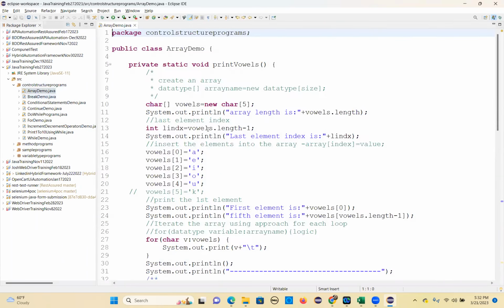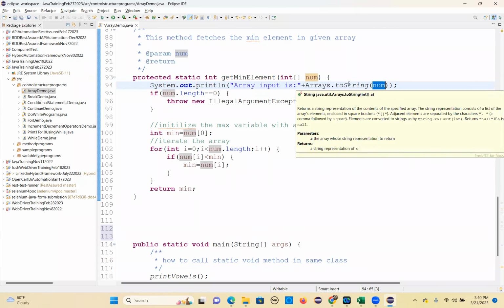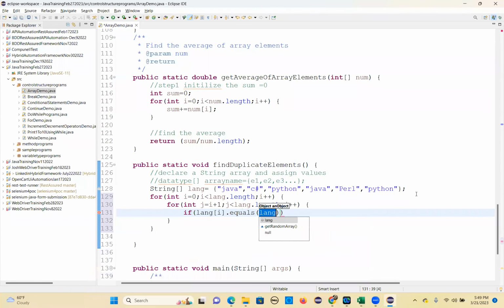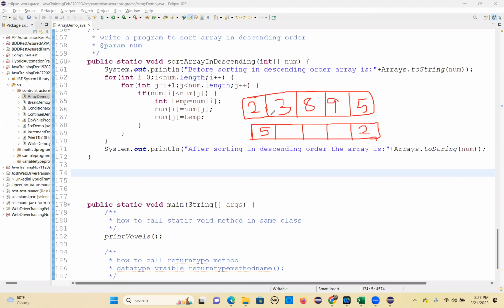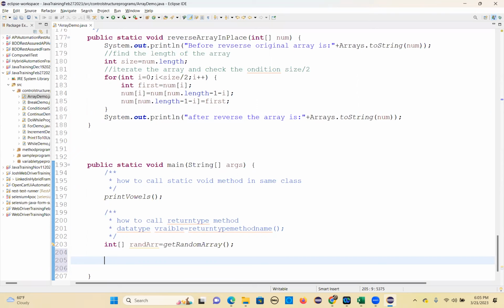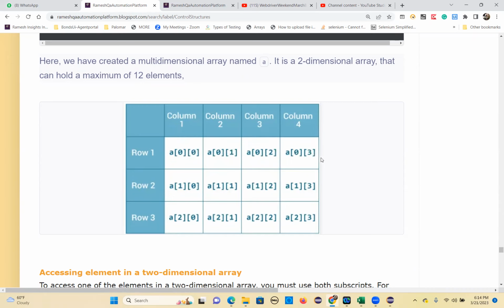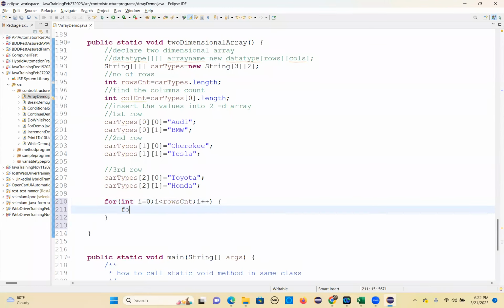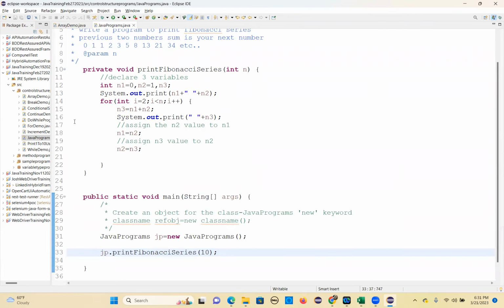CoreJava Array Programs March 21 2023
1-D Array Programs-sorint in ascening descending
find max/min element in given array
find duplicate elements in given array
find average of array elements
2-d array programs
find fibonacci numbers  program